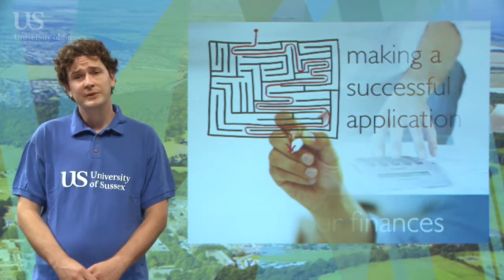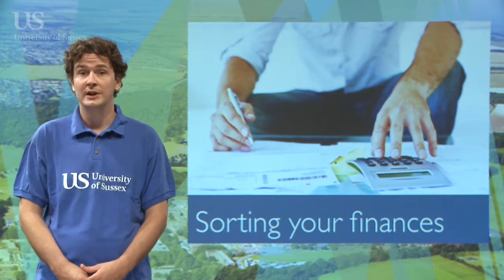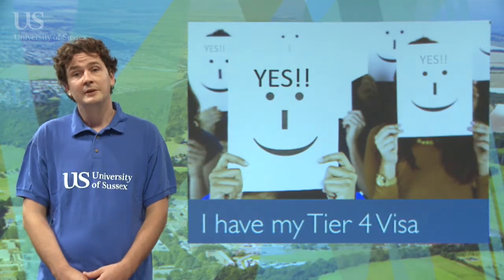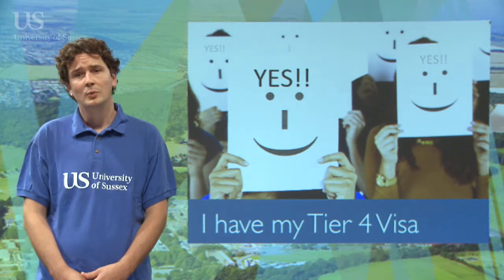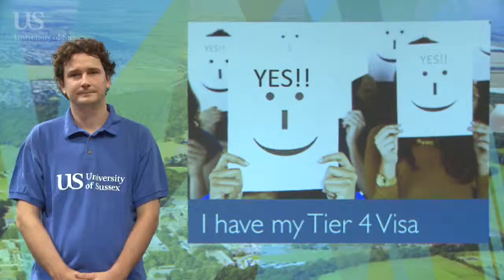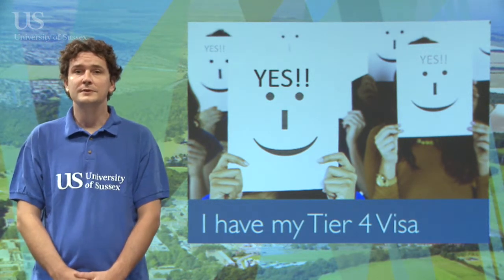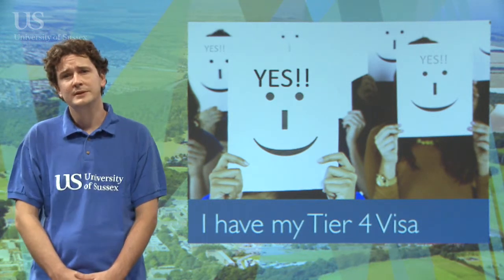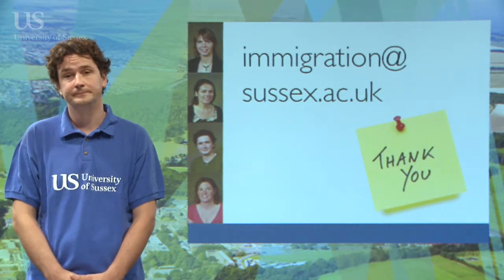Making your visa application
A video from the University of Sussex International Student Support team on how to make your visa application.